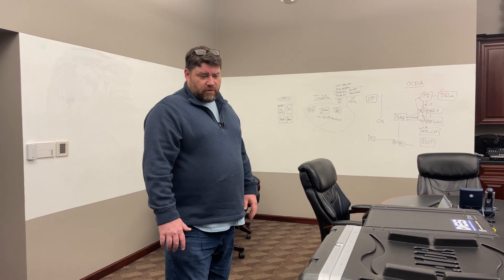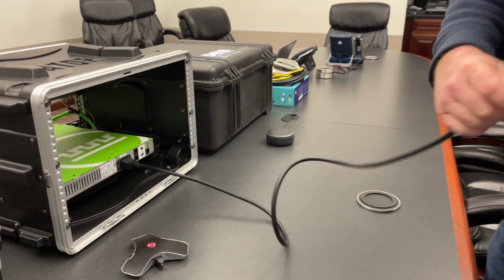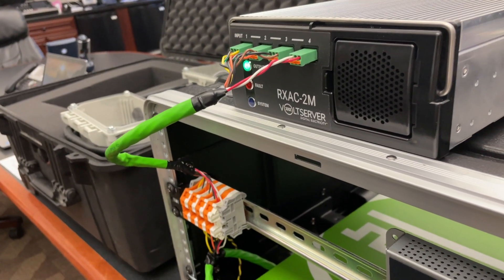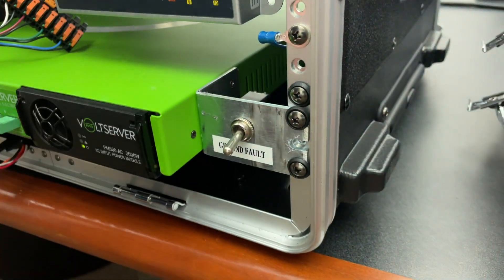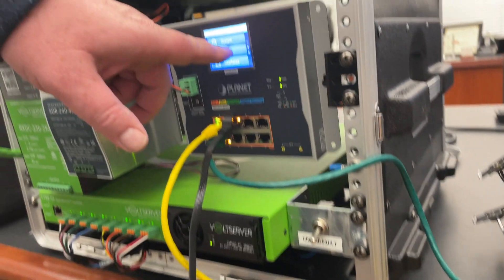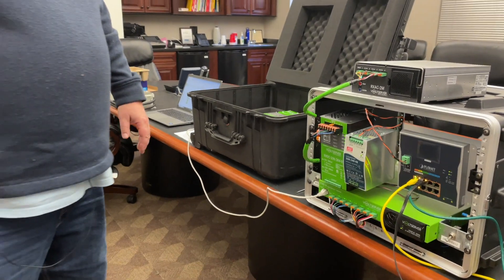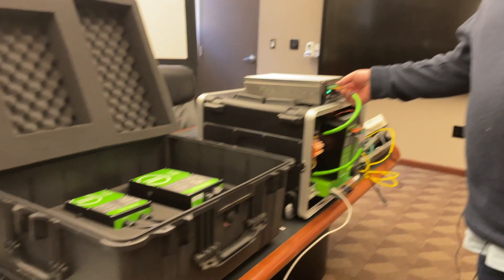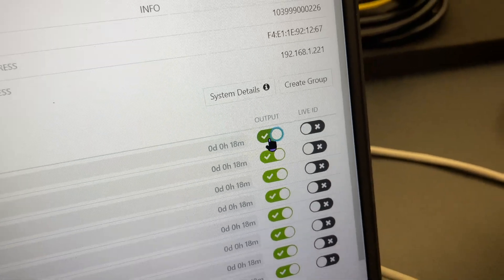How to Set Up a Digital Electricity Circuit (full length)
See the components of a Digital Electricity circuit: the transmitter, the receiver, a POE switch, and POE applications.
See why FMPS - Fault Managed Power Systems - VoltServer Digital Electricity is the sensible way to push power over distance to your edge applications.